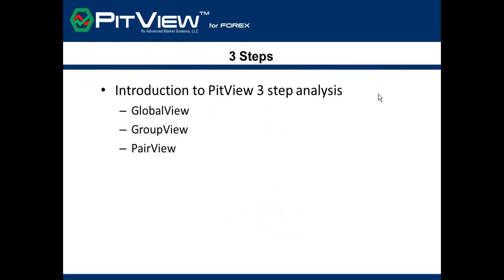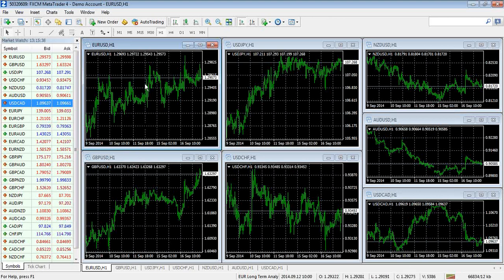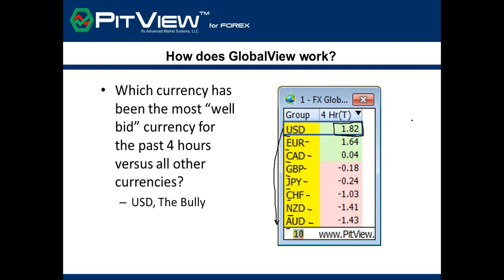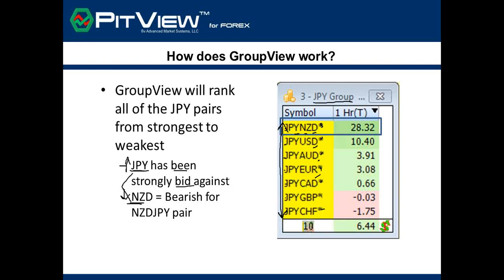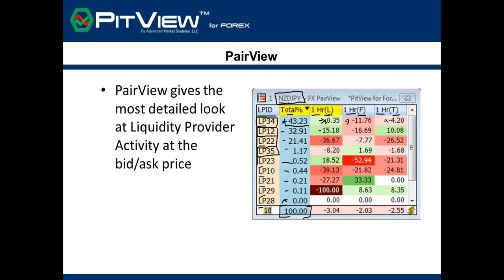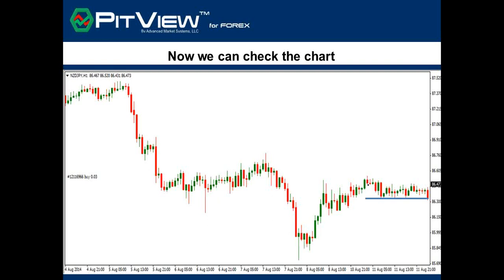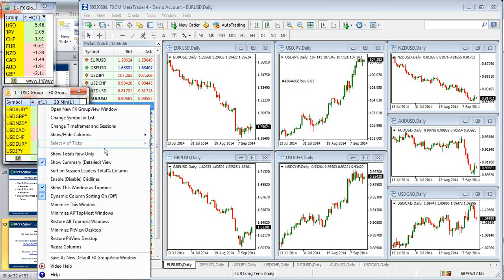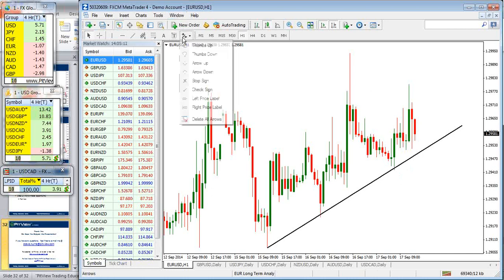2014 09 17 09 04 PitView Basics Comparison Analysis